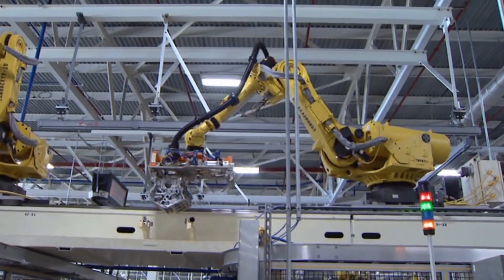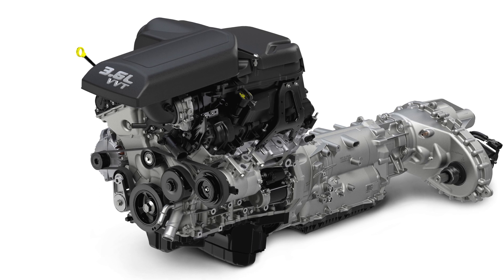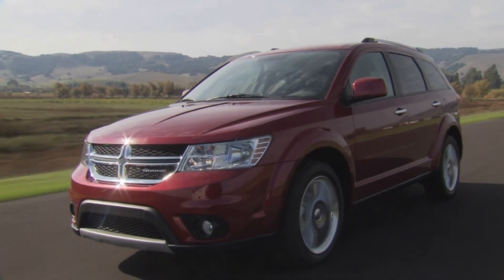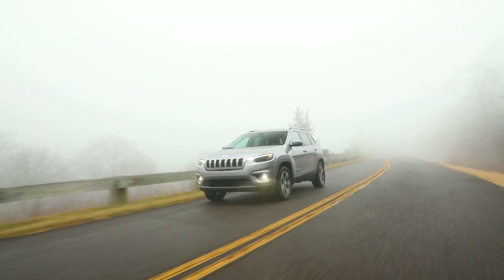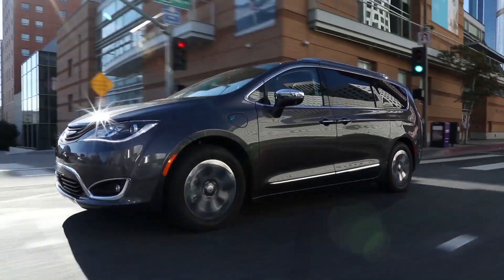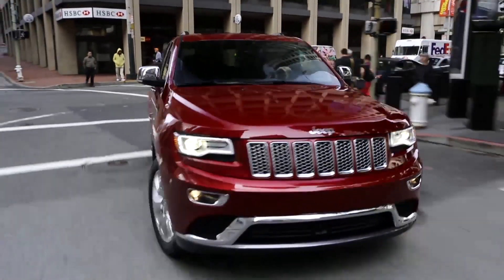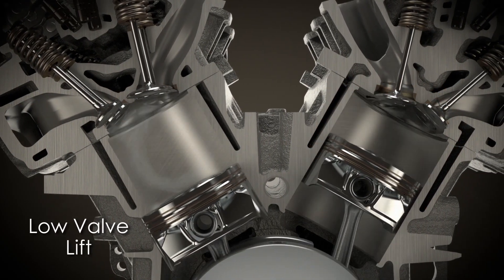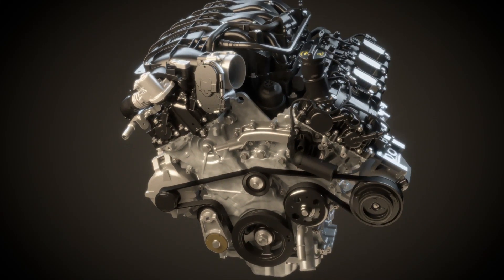Pentastar Engine Program with Bob Lee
Bob Lee, FCA Head of Engine, Powertrain and Electrified Propulsion and Systems Engineering, discusses significance of Pentastar engine program.